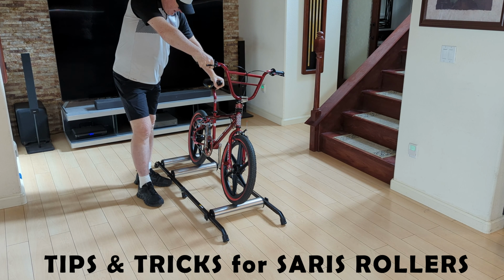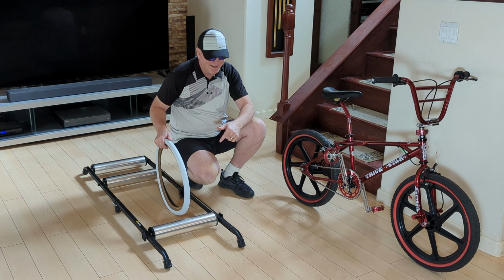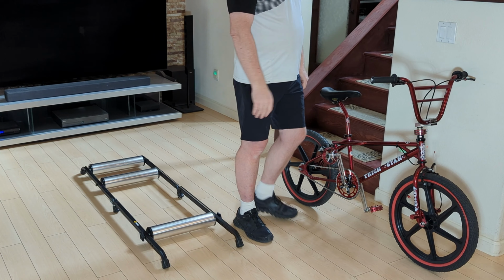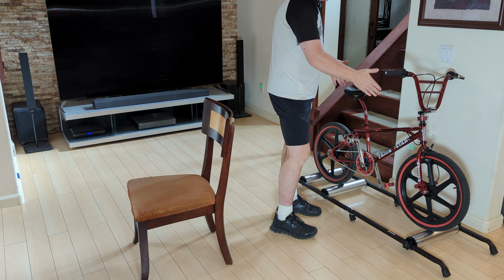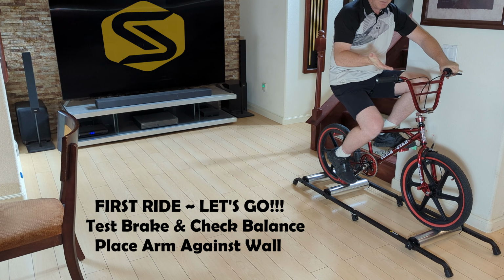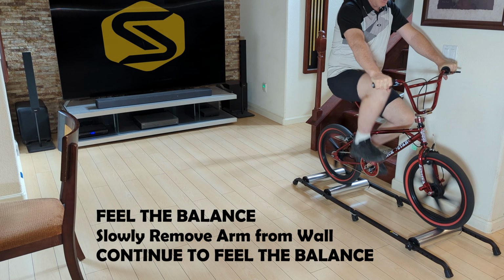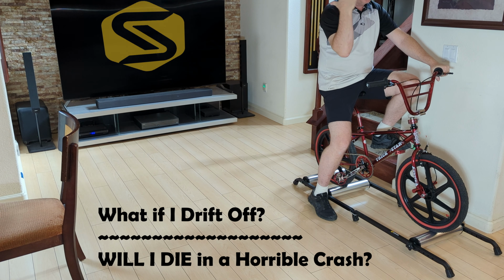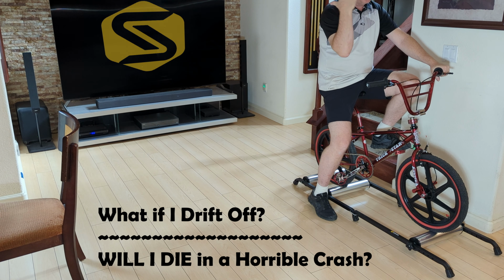Saris Rollers: Tips & Tricks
TIPS & TRICKS for FIRST TIME RIDERS to help get you UP & ROLLING quickly. Enjoy...